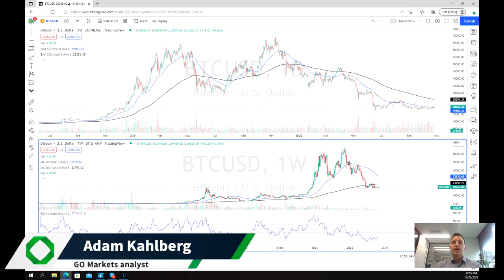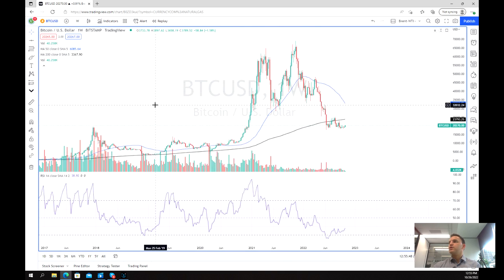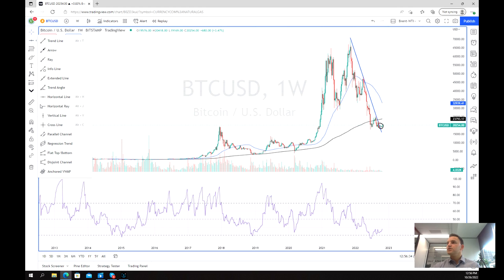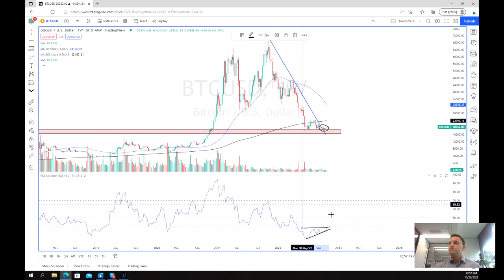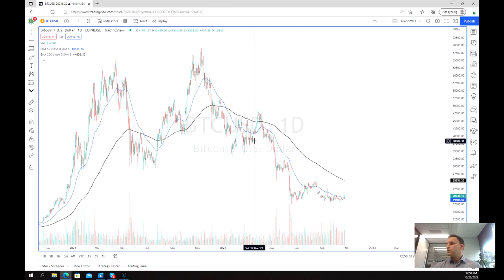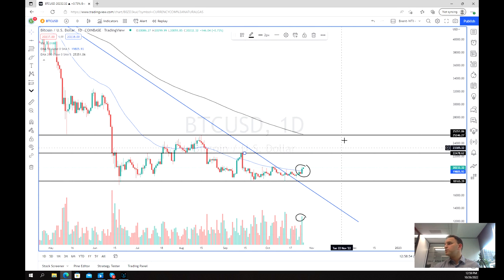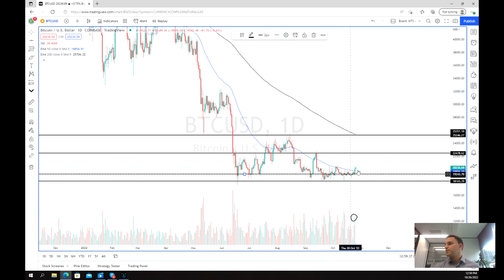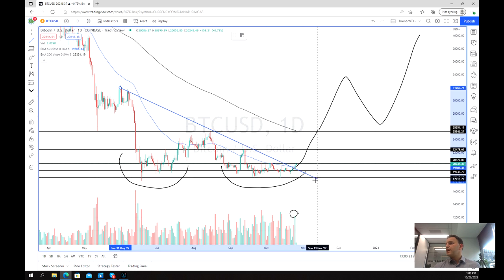Mini breakout for Bitcoin a sign of things to come?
The price of Bitcoin saw a jump overnight and may continue to jump higher. It may also be showing signs of a much larger move with the price remaining solid in the midst of global volatility.